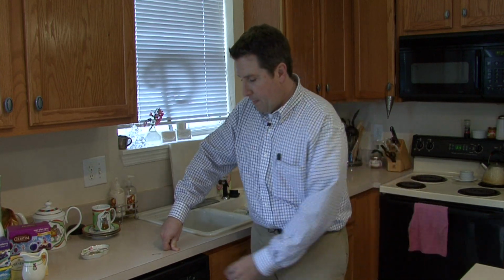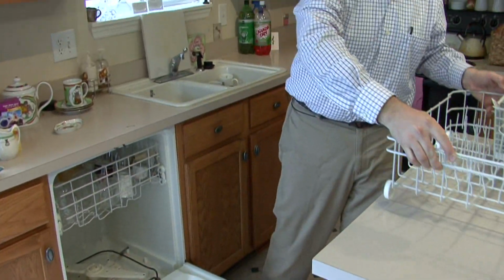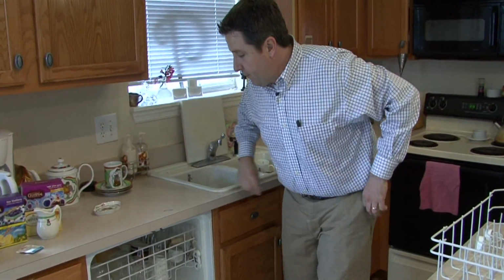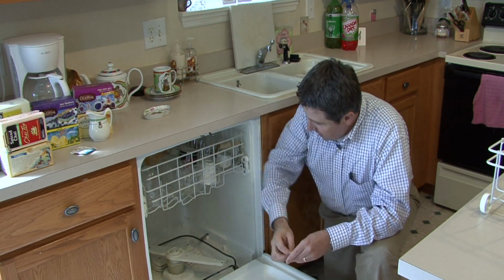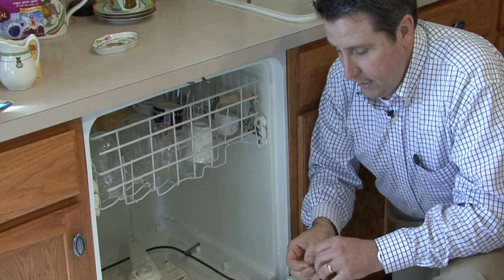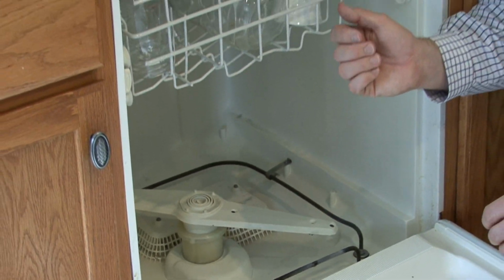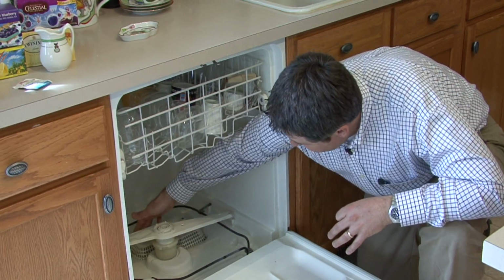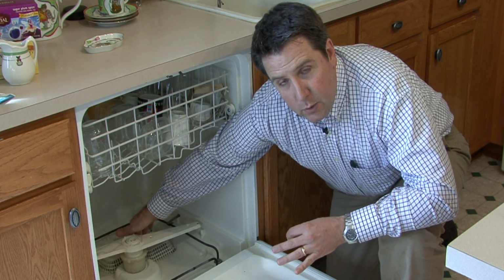Home Improvement & Maintenance : How to Troubleshoot a Dishwasher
If a dishwasher isn't working properly, the first thing to do is to check if someone put a pan or lid over the spray arm in the center of the dishwasher. Find out how paper can get trapped in the small holes on a dishwasher's spray arm with help from a remodeling specialist in this free video on dishwasher problems.

Expert: William Perkinson
Bio: William Perkinson is a partner with Perkinson Building Corporation, based in Birmingham, Ala.